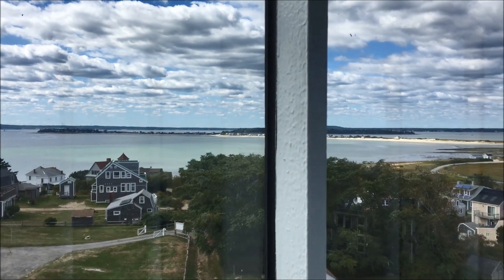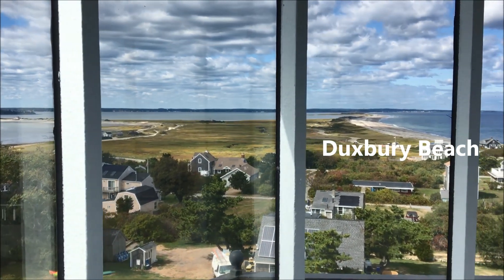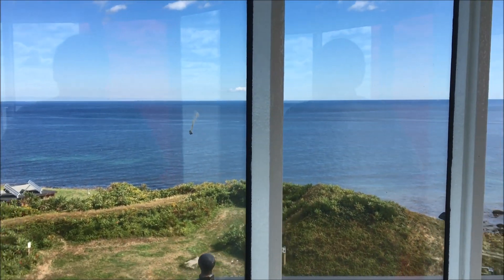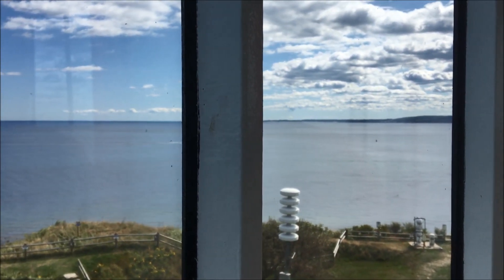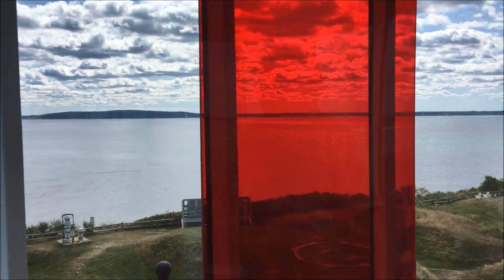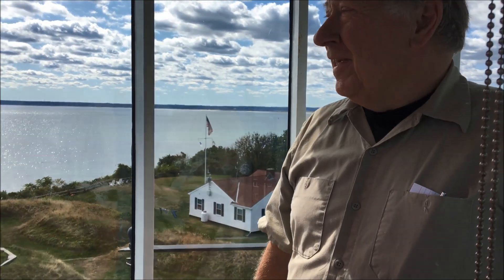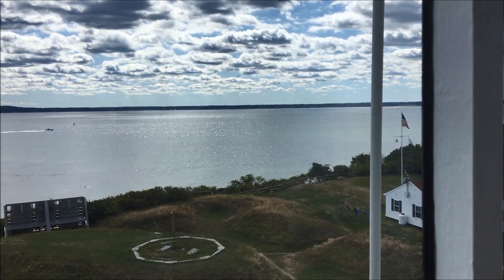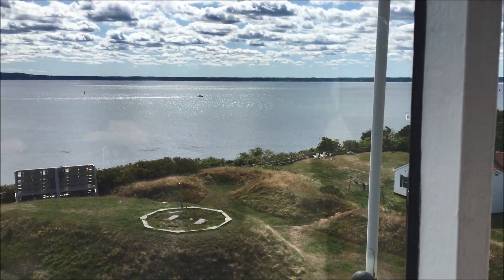View from the top of Gurnet Light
Enjoy the view of Duxbury Beach, the Atlantic Ocean, Cape Cod Bay and Plymouth Harbor from the top of Gurnet Light in Plymouth MA.  with Wally Hempel of Project Gurnet & Bug Lights.